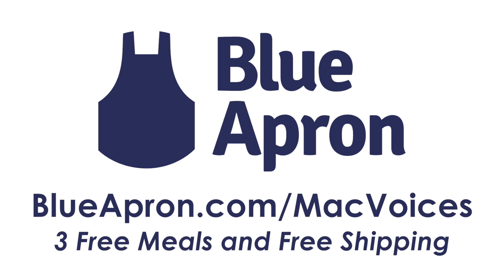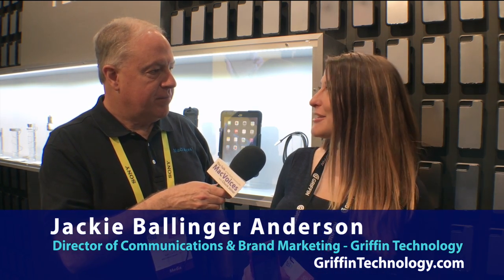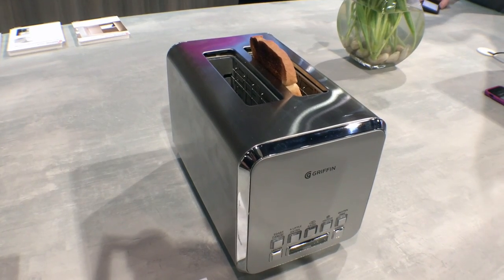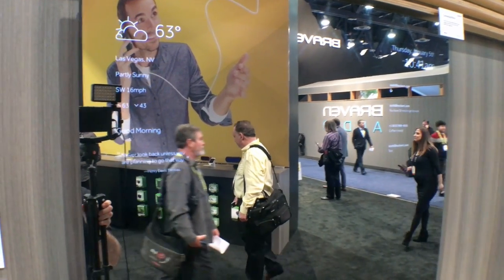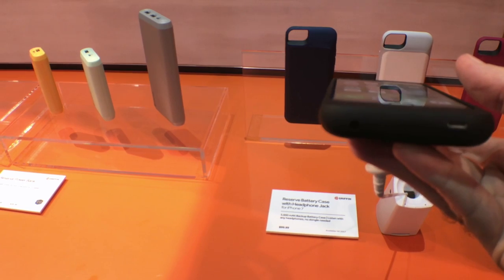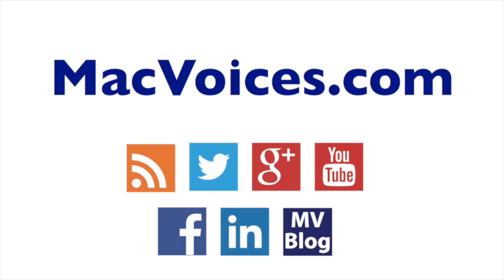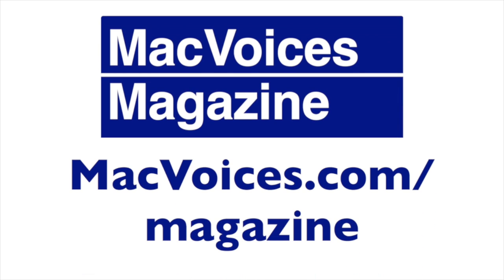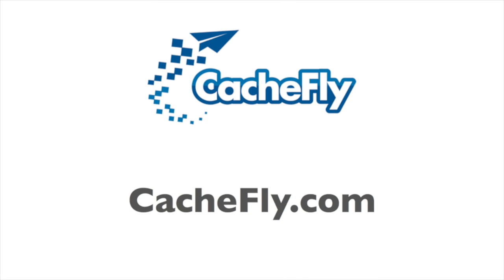MacVoices #17024: CES - Appliances, iPhone Cases, & Cables from Griffin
At CES in Las Vegas, Griffin Technology celebrated their 25th anniversary by getting into connected home appliances with a new coffee maker, toaster and even a connected mirror that shows you information while you are getting ready for the day. That doesn’t mean there aren’t more personal new tech products. An iPhone battery case with a lightening connector, new Survivor power banks, a new BreakSafe Magnetic USB-C Power Cable and more.